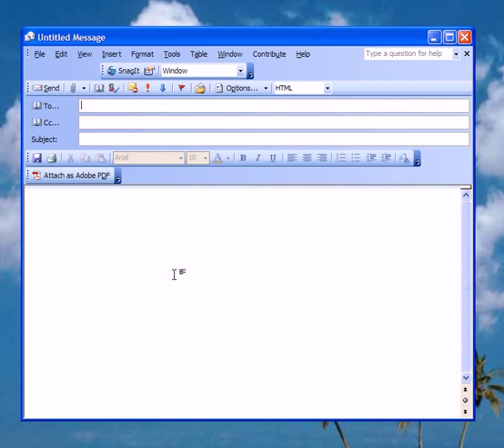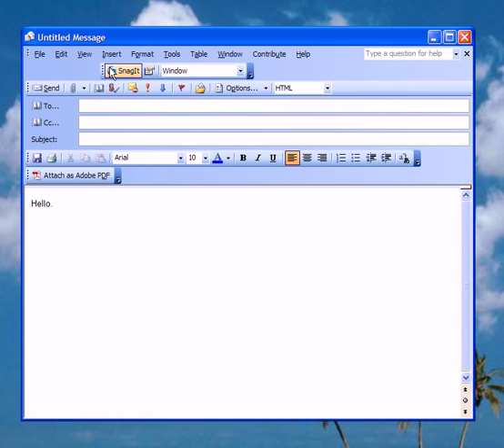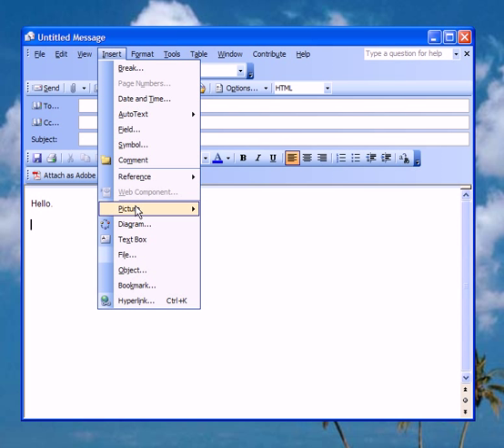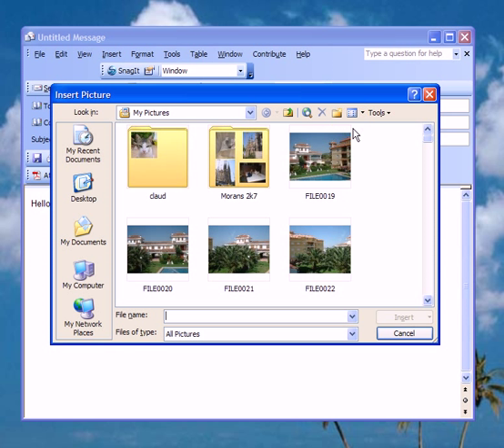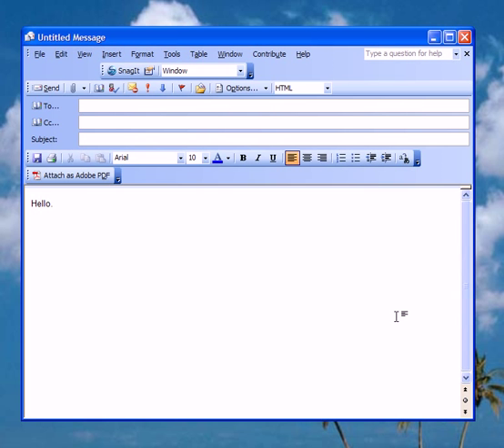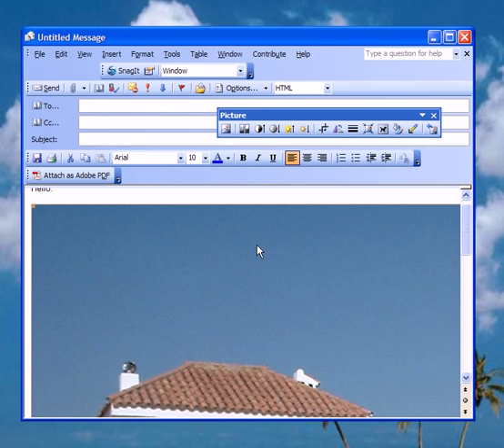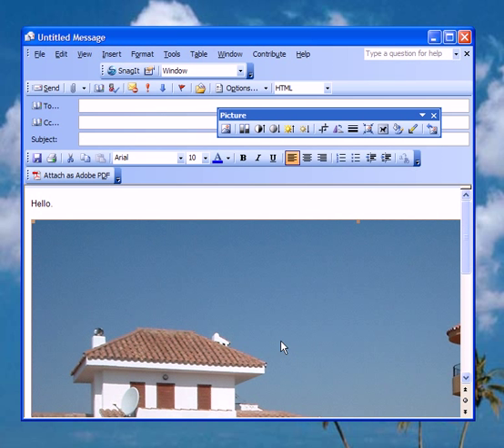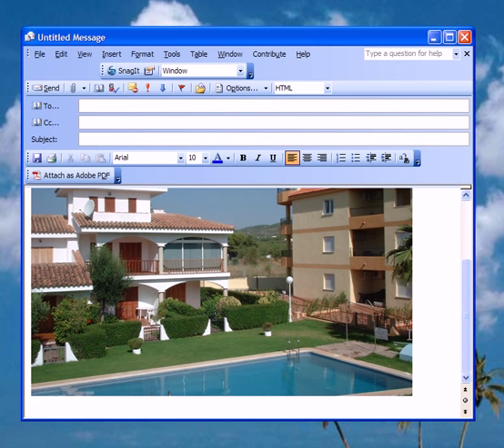Embed in Outlook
Picture in Mail